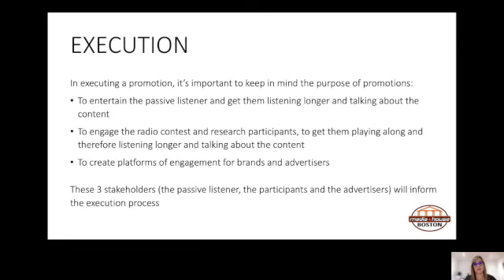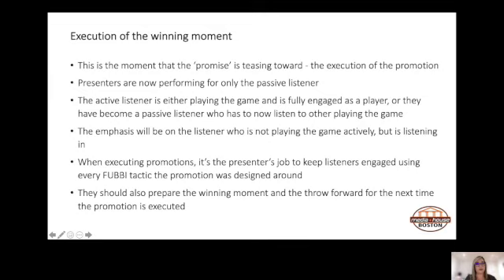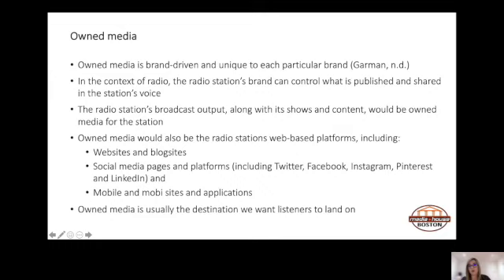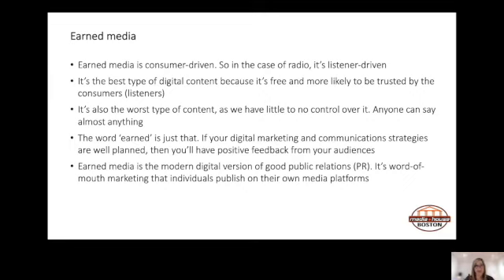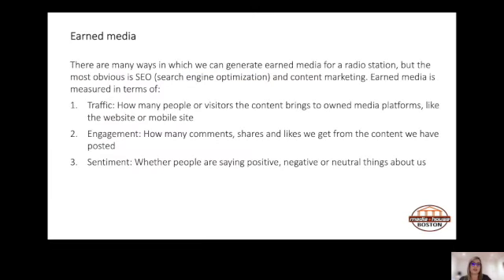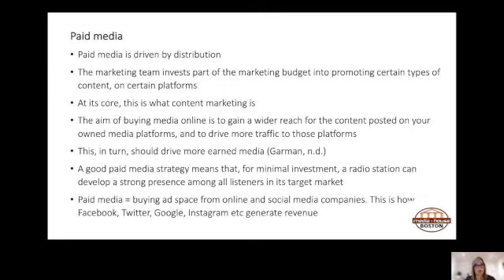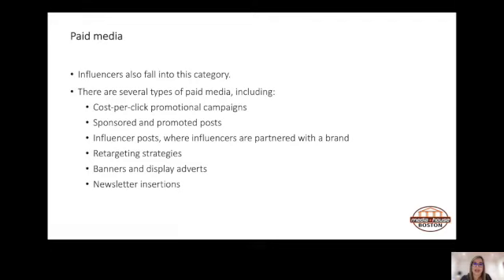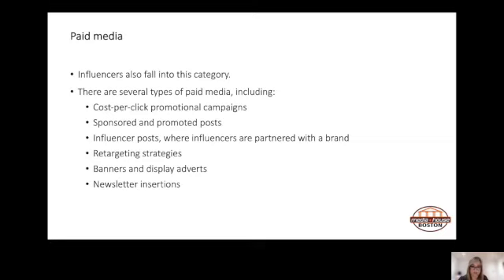Commercial Radio Lecture 9